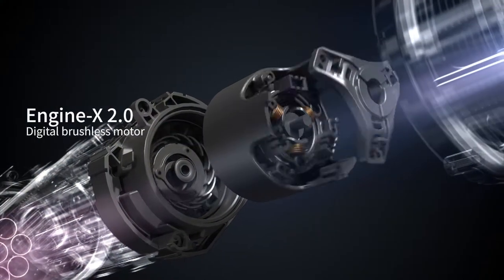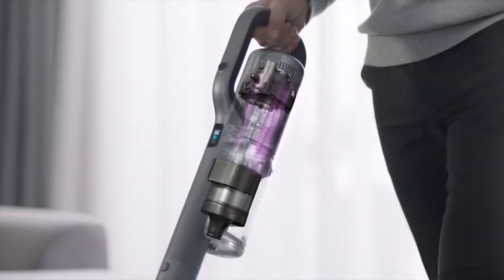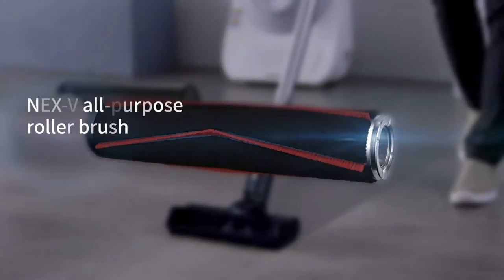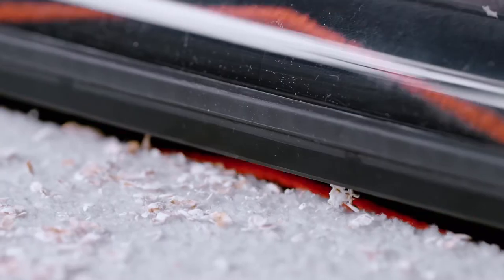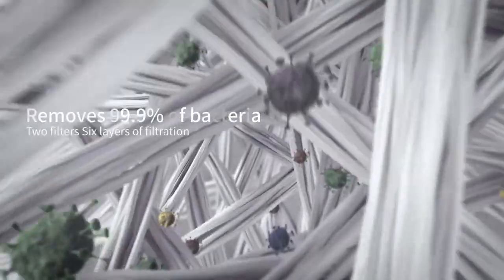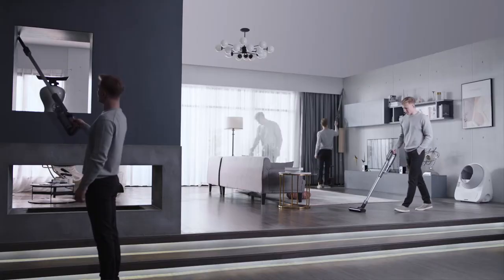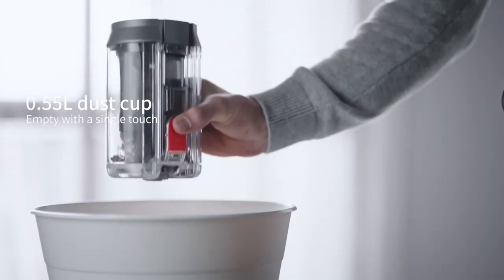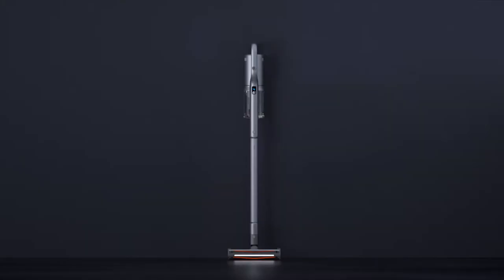Roidmi X30 Pro vacuum cleaner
Roidmi newest vacuum cleaner on 2020